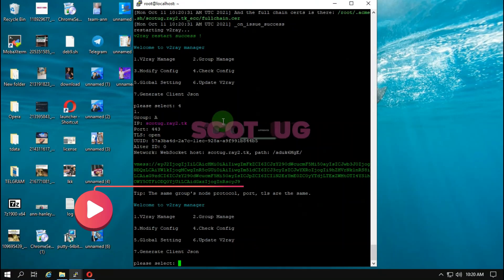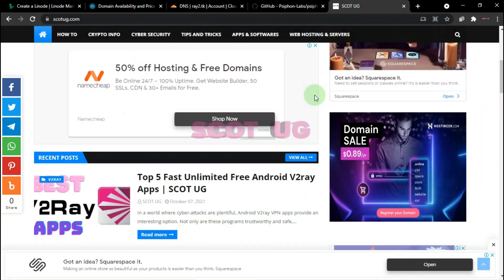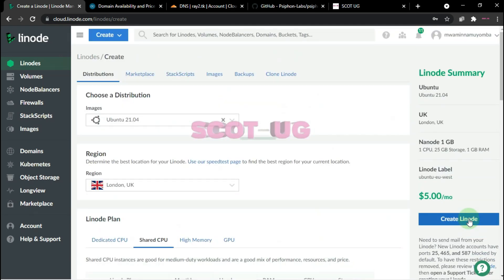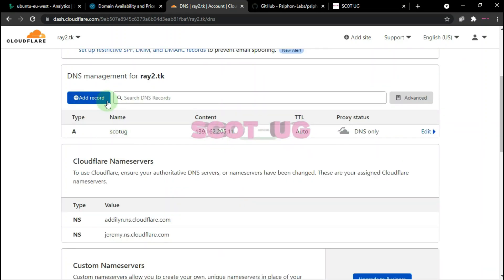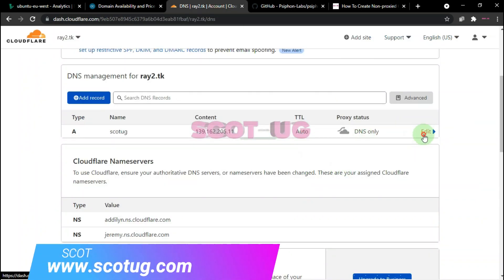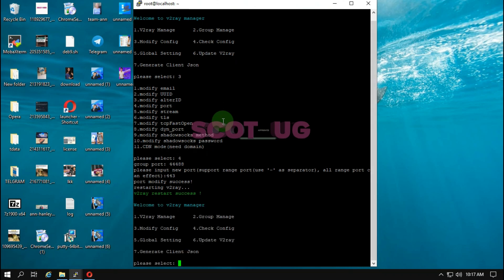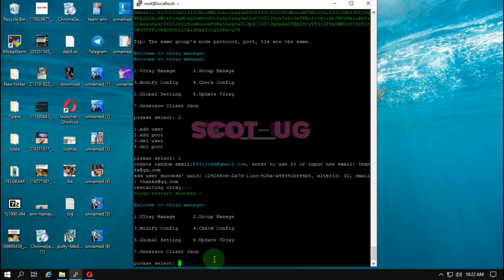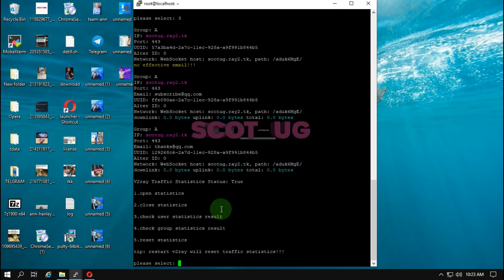V2ray Same Port Multiple Users Free Ubuntu VPS Installation Script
Many V2ray installation scripts and panels do not support V2ray Same Port Multi-User creation, which allows you to create users on the same port or on different ports on the same server. This video will show you how to install V2ray on an Ubuntu VPS, including the free V2Ray panel script, which can use the same port for multiple users.